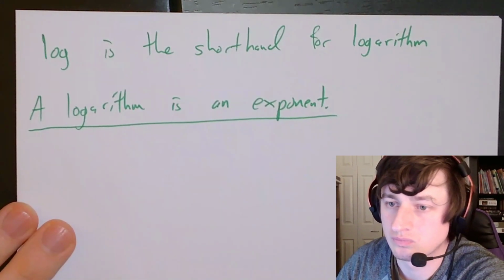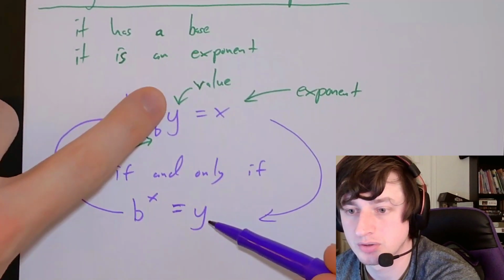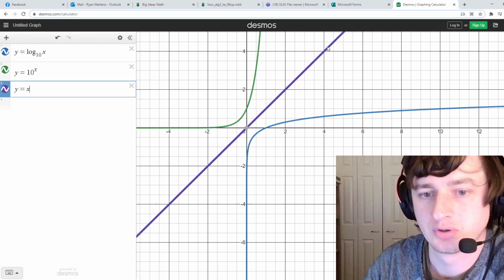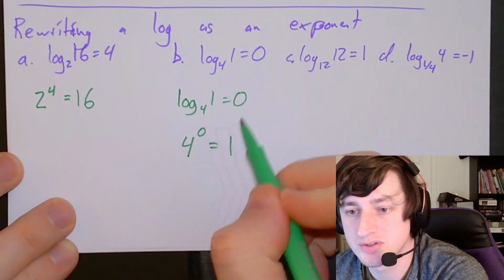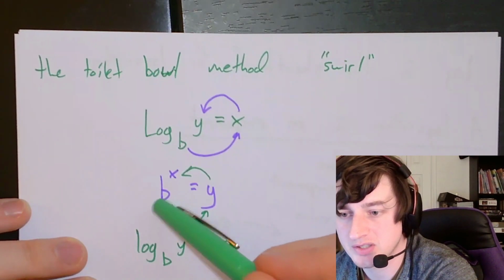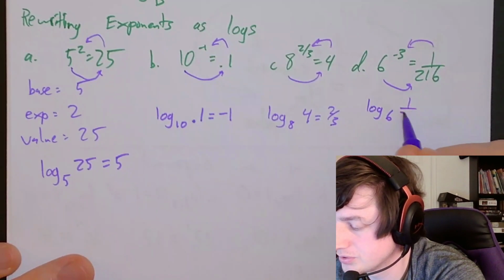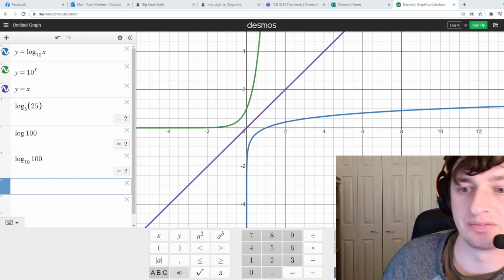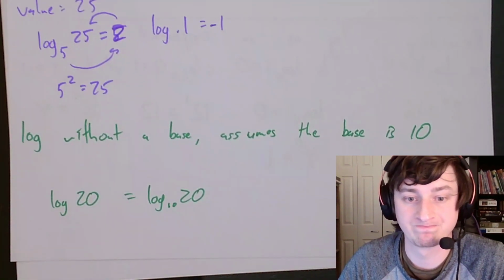Introduction to Logarithms